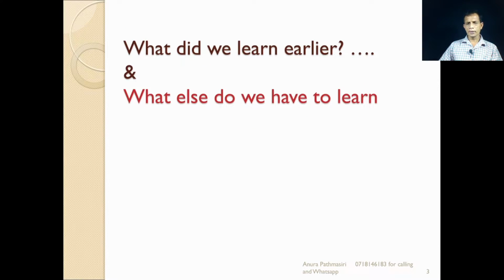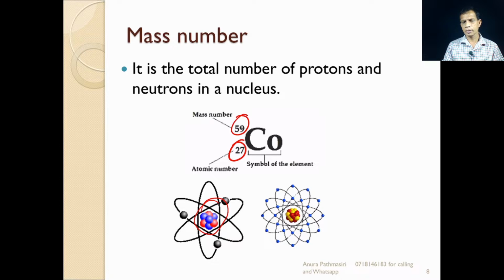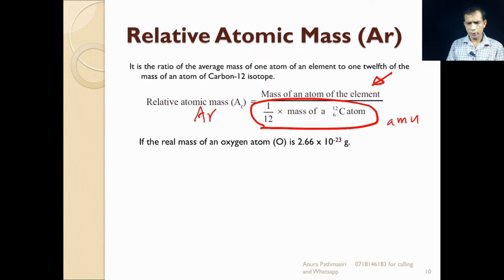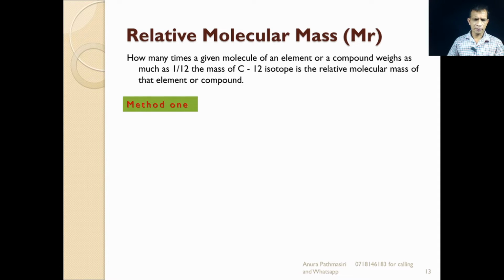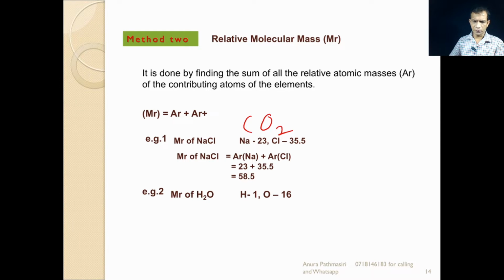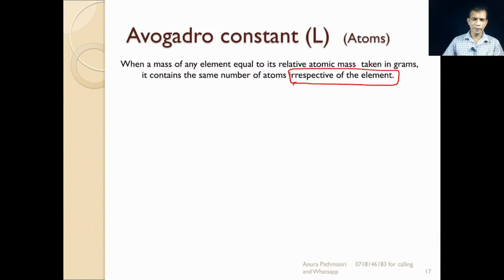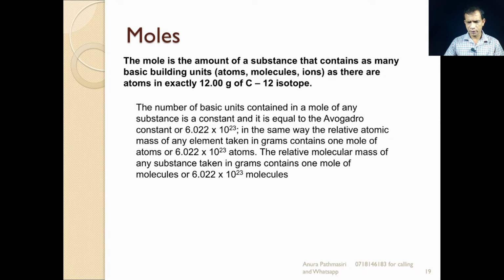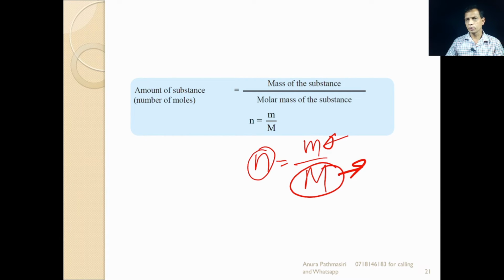Grade 10 Chemistry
This lesson was designed for the  students who are studying in grade 10 in English Medium. This is the first part about Unit 07 and there will be another video to discuss about the questions given in this video. Please share this with your friends.